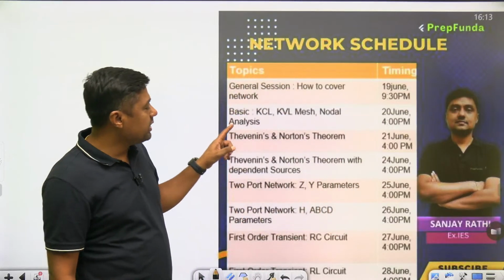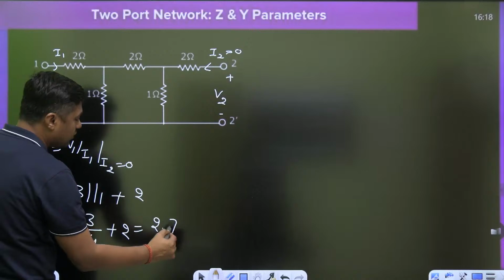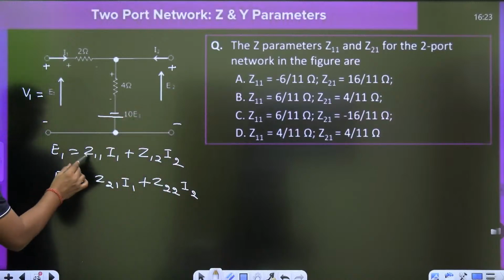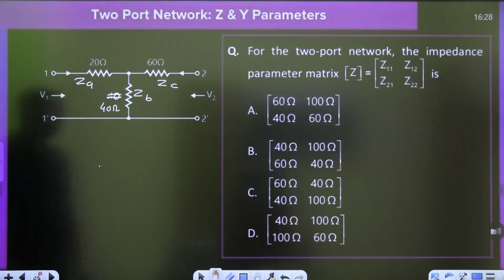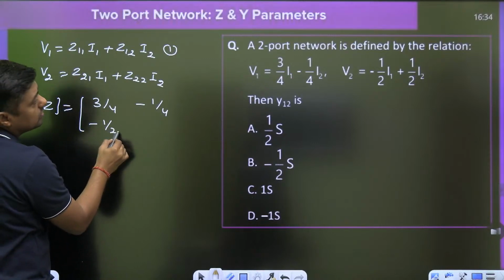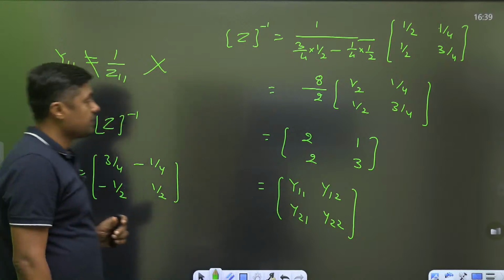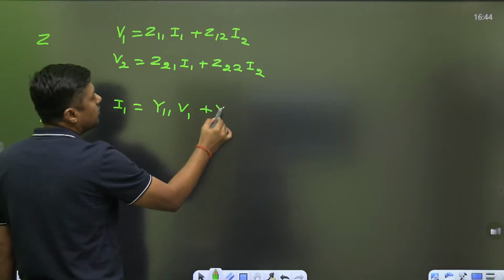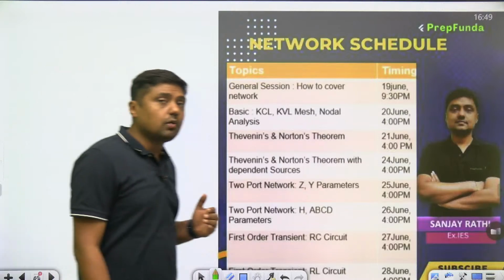💥Two port Network: Z, Y parameters ✅gate2025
"Unlock the world of two-port networks with Z and Y parameters in this comprehensive video tutorial! Learn how to analyze and characterize circuits with two ports using impedance (Z) and admittance (Y) parameters. Whether you're a student, hobbyist, or professional in the field of electronics, understanding Z and Y parameters is crucial for circuit analysis and design. Join us as we explain the theory, demonstrate practical applications, and provide clear examples to help you master the intricacies of two-port networks. Enhance your knowledge and skills in electronics by watching this informative video today!"